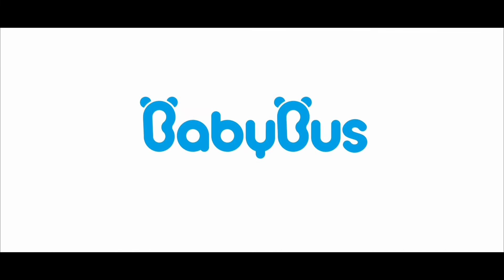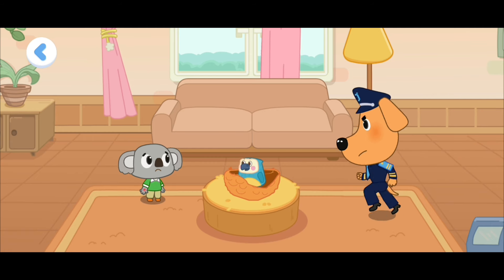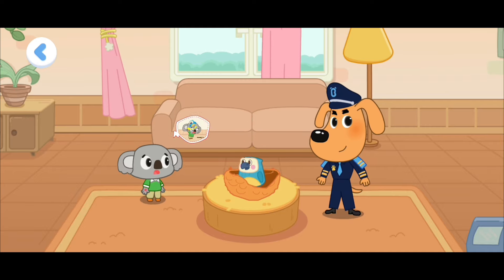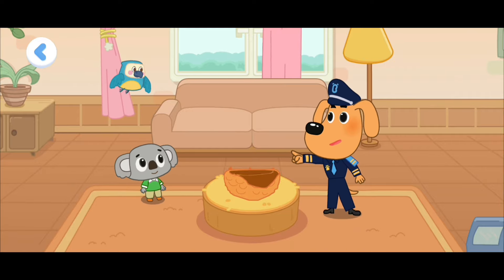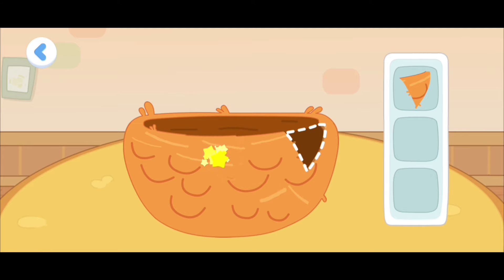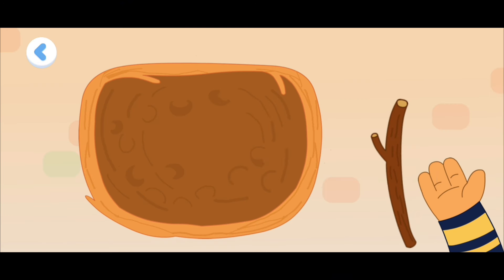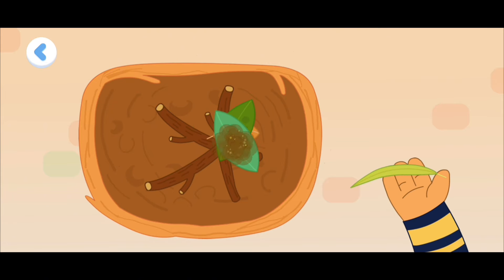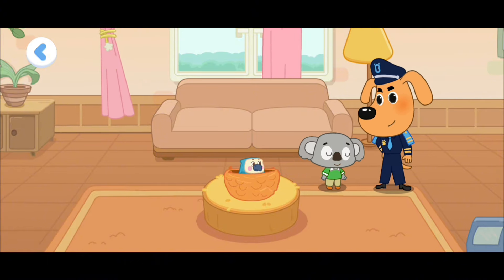Cảnh sát trưởng Labrador hoạt hình dành cho trẻ em 🚔🚓🚨